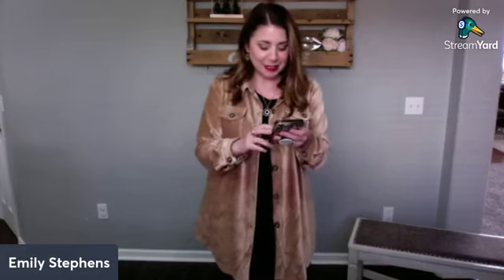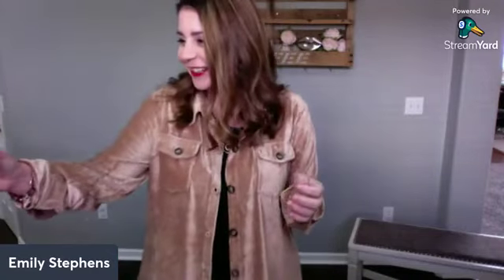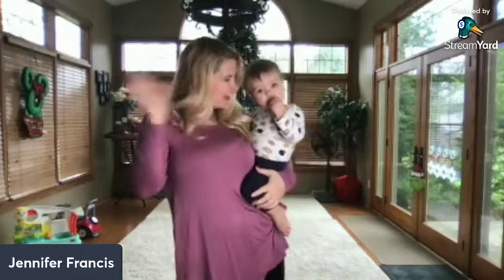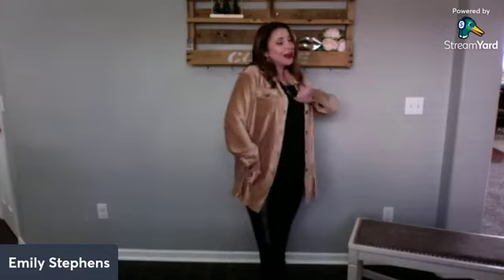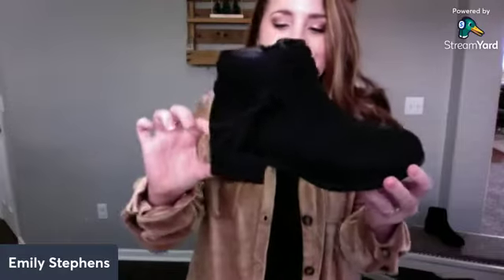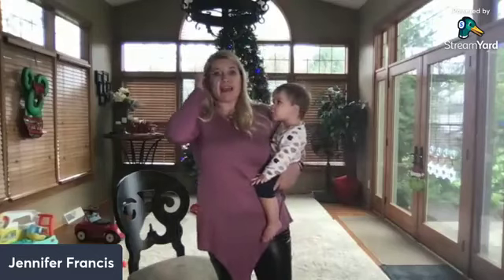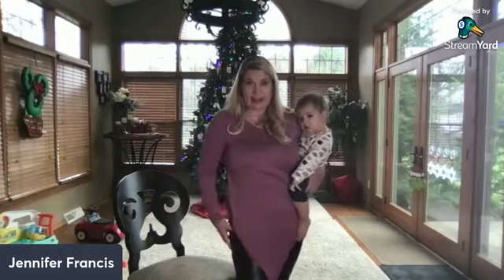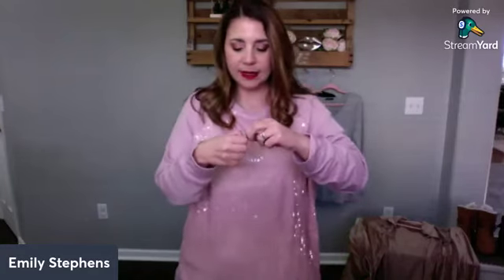Avon Winter Fashion Haul Try On 2022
Get the BEST PRICE on your Purchase when you Shop with an Avon Representative.

FREE Resources from this Video:
7 FACEBOOK HACKS FOR YOUR BUSINESS